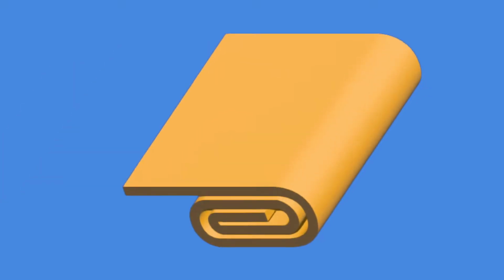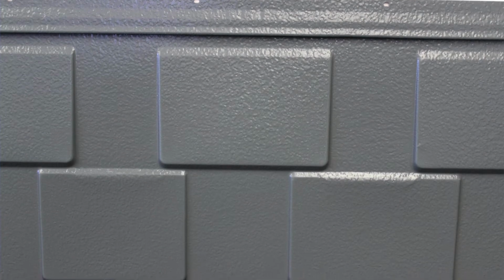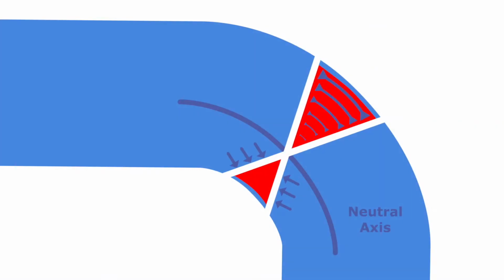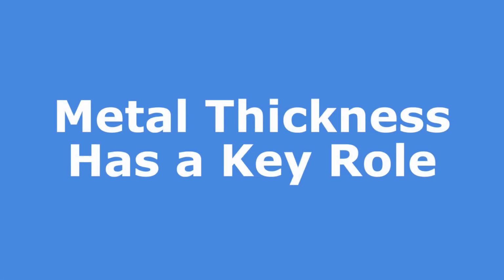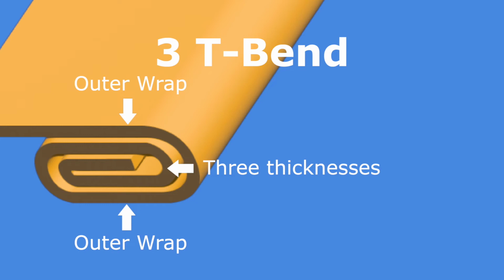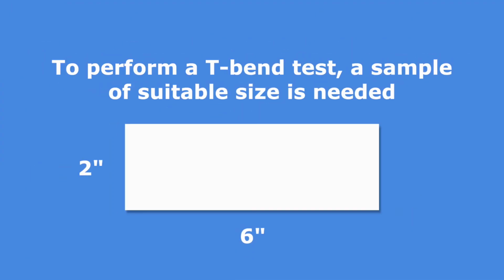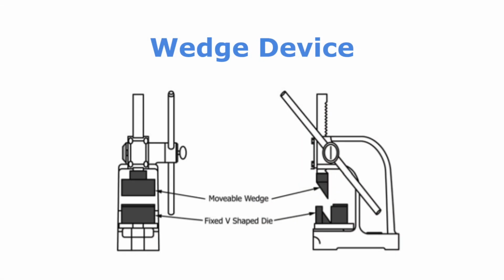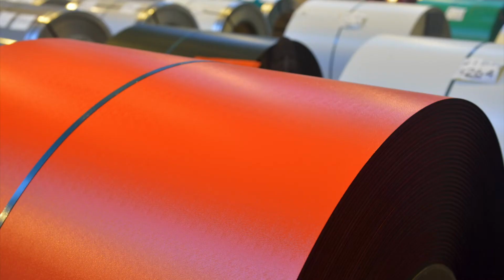✅ NCCA T Bend Final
Watch a step by step demonstration of the T Bend test, a key method for evaluating the flexibility and adhesion of prepainted metal. Learn how the test is performed and what the results reveal about coating performance.